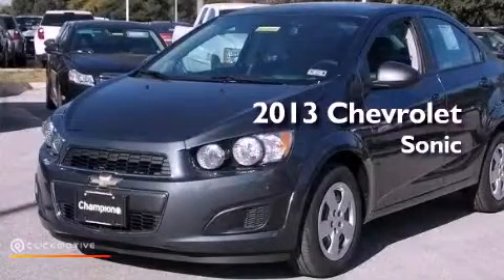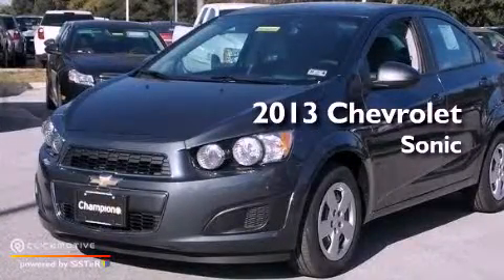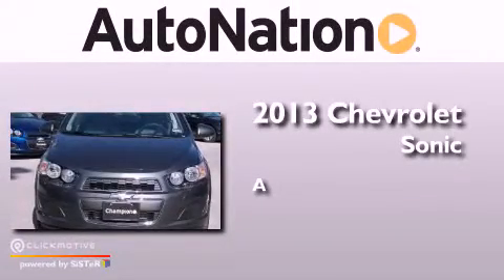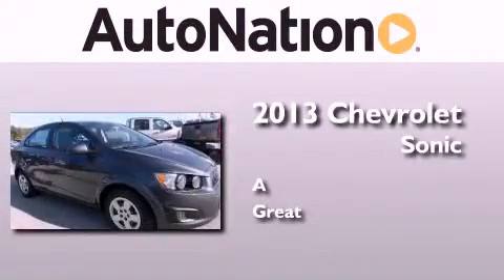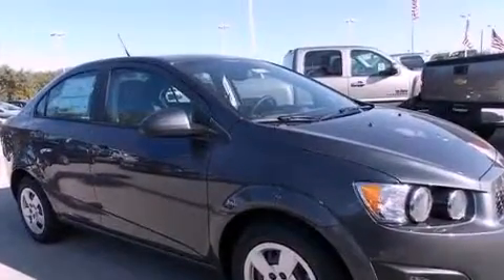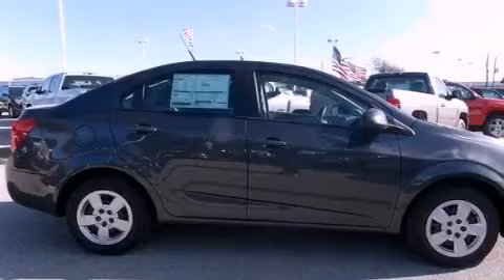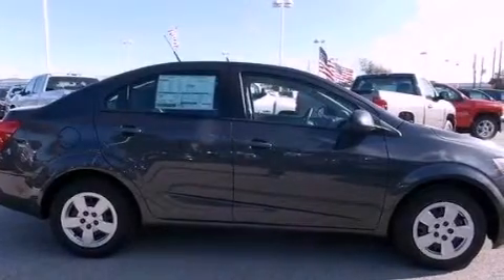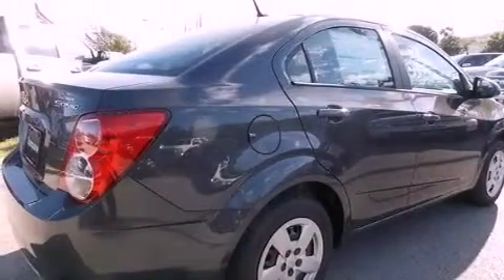2013 Chevrolet Sonic Austin TX 78759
Year : 2013
 Make : Chevrolet
 Model : Sonic
 Engine : Gas I4 1.8L/110
 Trans . : Automatic
 Exterior : Cyber Gray Metallic
 Miles : 5
 Interior : Black